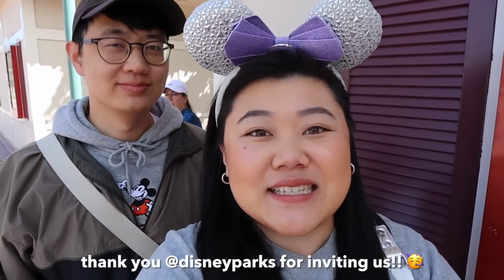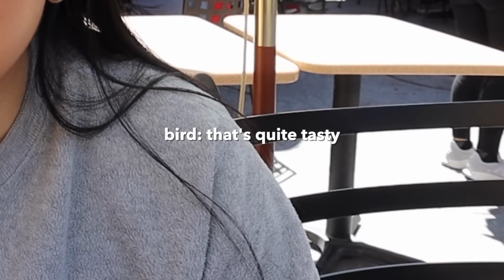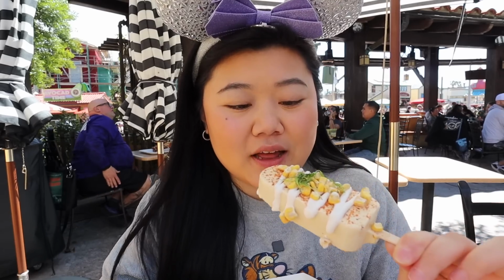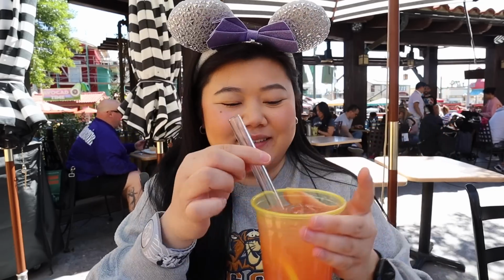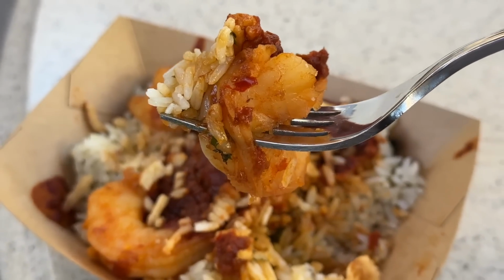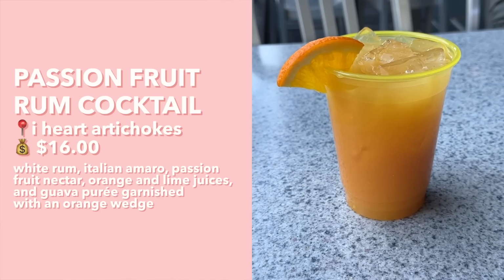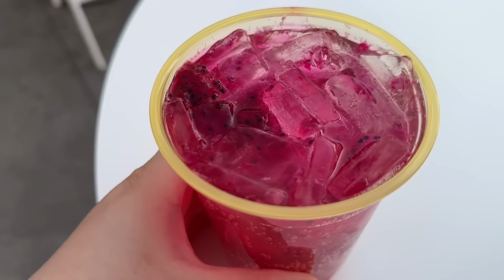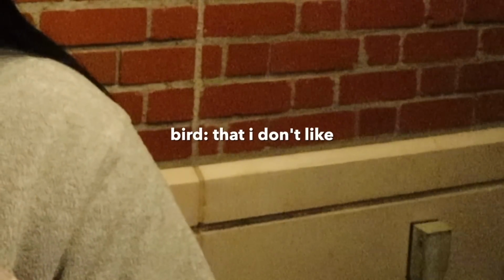What to Eat at DISNEY FOOD & WINE FESTIVAL! Disney California Adventure Food Tour 2023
Today we are showing you What to Eat at DISNEY FOOD & WINE FESTIVAL! Disney California Adventure Food Tour 2023
Thank you so much to @DisneyParks @Disneyland for inviting us to the Disney Creators Celebration!!

📌 SPOTS MENTIONED 📌
Berry Patch (Blueberry Pancake Cold Brew)
D-Lish (Cubano Slider,  Beef & Barley Poutine)
Nuts About Cheese (Mickey Mouse-Shaped Macaron Made With Snickers)
Cappuccino Cart (Horchata Cold Brew)
Avocado Time (Impossible Al Pastor Tacos, Impossible Nacho Mac & Cheese)
Golden Dreams (Elote Paleta)
Garlic Kissed (Grilled Top Sirloin, Guava-Lychee Mule, Carbonara Garlic Mac & Cheese)
Cluck-A-Doodle-Moo (Smoked Honey-Habanero Chicken Wings, BBQ Beef Brisket Slider)
Peppers Cali-ente (Camarones a la Diabla, Chile Relleno Empanada)
California Craft Brews (IPA Sausage Dog )
LA style (Impossible Gyro-Inspired Naan, Glazed BBQ Pork Belly)
I Heart Artichokes (Artichoke Pizzetta, Passion Fruit Rum Cocktail)
Hollywood Churro Cart (Tiramisu Churro)
Studio Catering Co (Korean Fried Chicken Sliders, Watermelon Punch)
Hollywood Lounge (Dragon Fruit Soju Mule)
Terran Treats (Like A Lemon-Raspberry Pie Churro)
Cocina Cucamonga (Strawberry Horchata)